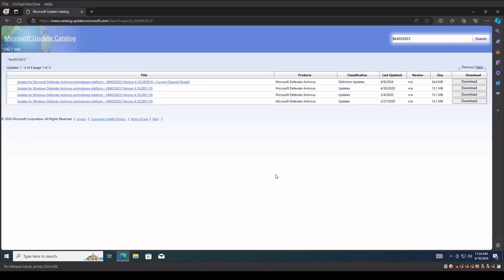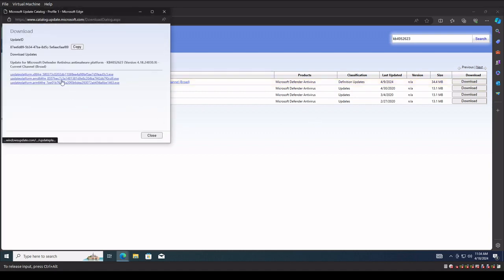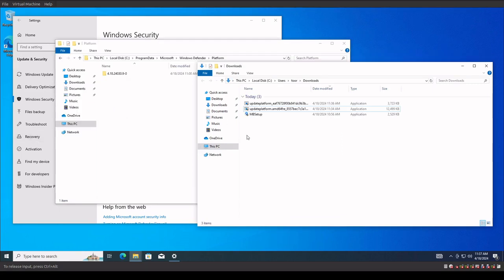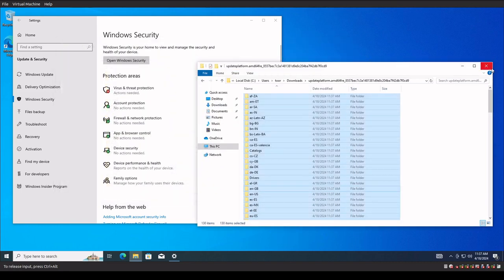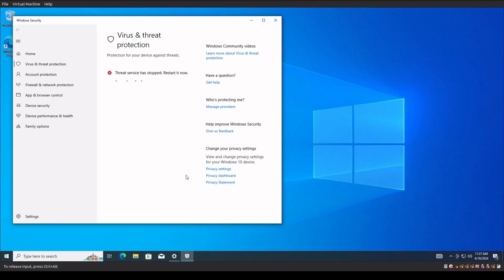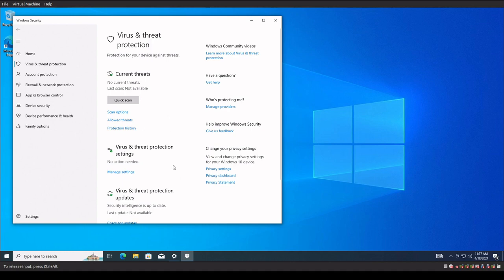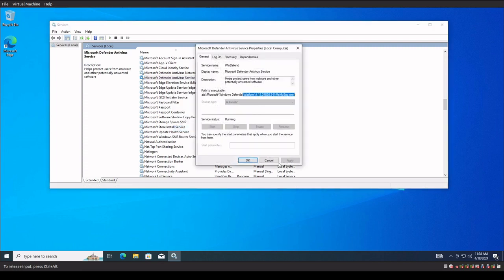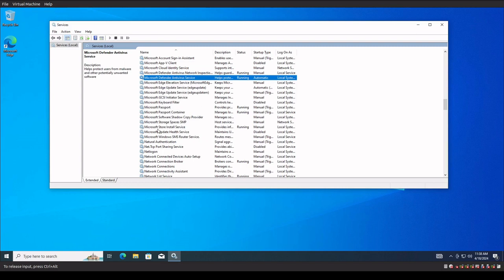Windows 10/11 - Windows Update Exploit Defender Repair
Maybe you followed the video on removing defender, but now changed your mind and want to put it back in place. Here's how.

Things you need:
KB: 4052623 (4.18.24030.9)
You can get this by going to the catalog:
See Wiki on Git